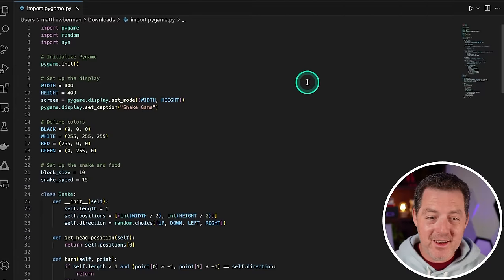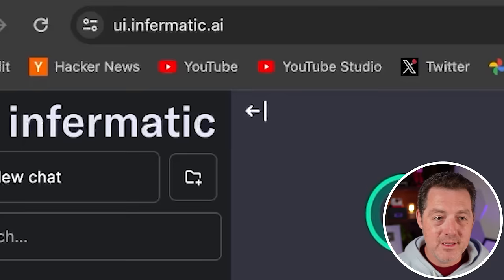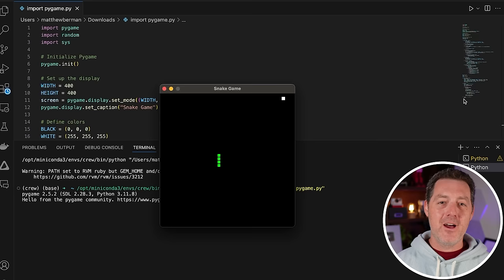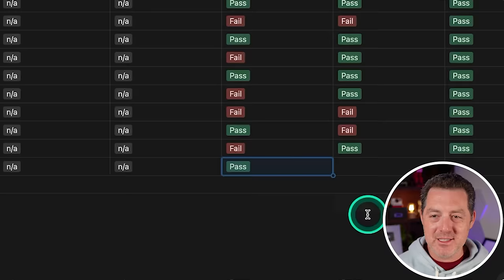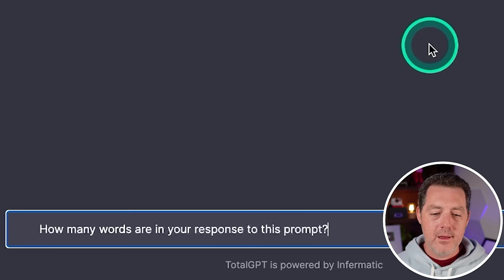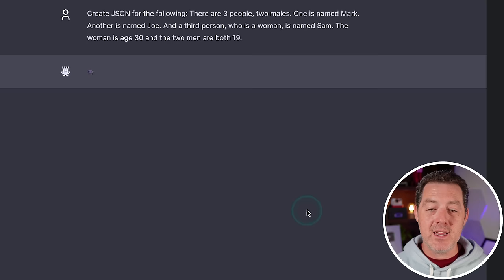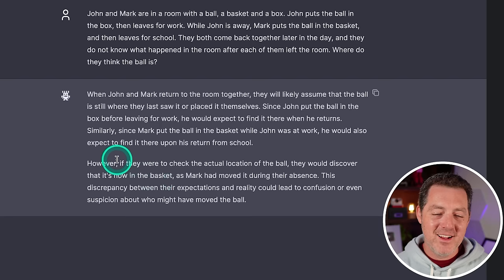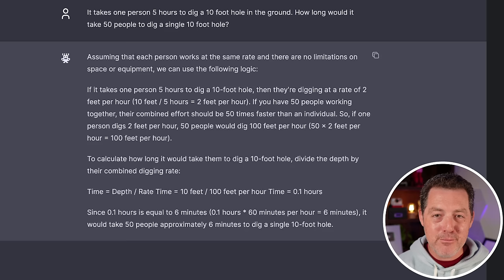NEW Mixtral 8x22b Tested - Mistral's New Flagship MoE Open-Source Model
Mistral AI just launched Mixtral 8x22, a massive MoE open-source model that is topping benchmarks. Let's test it!